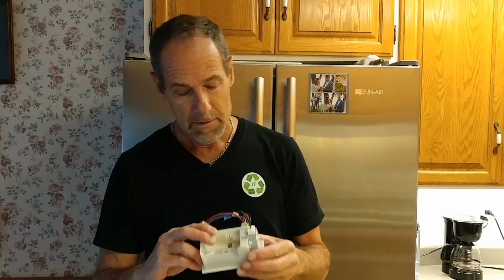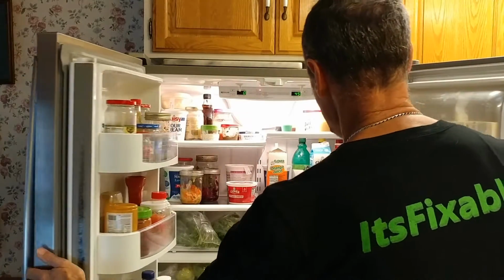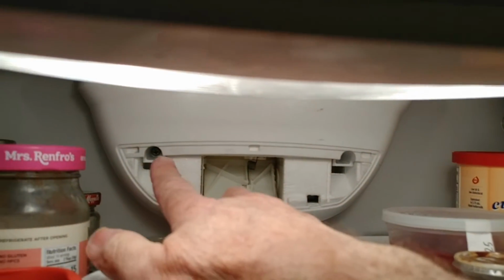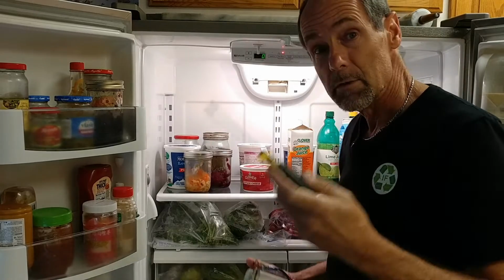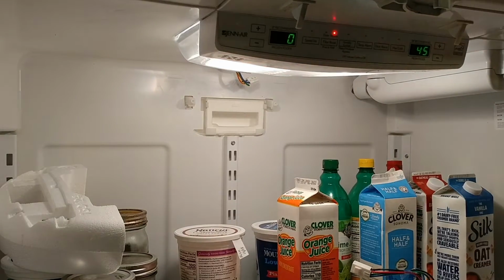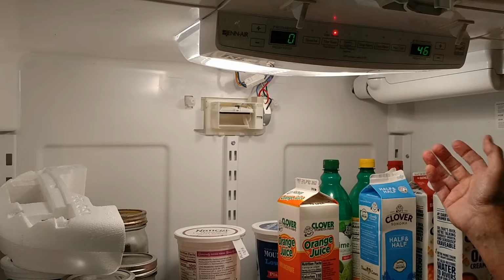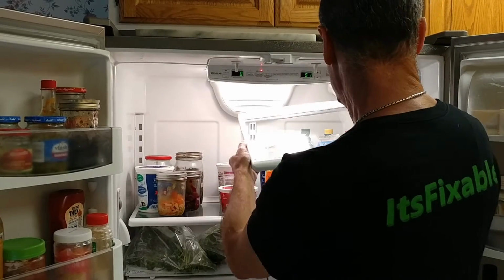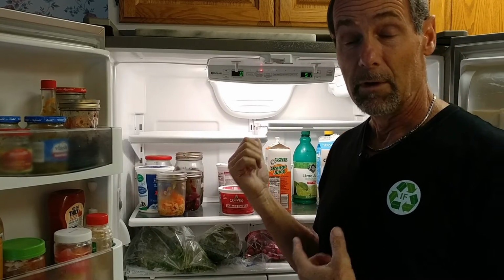Refrigerator Damper Control Replacement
Is your refrigerator making strange noises? There are several problems which may cause a refrigerator to make loud sounds, a failing damper control is one. This video provides an example of the odd noise that can occur, and the Fix-it Guy show how to replace a failing damper control and solve the problem.
  The fridge in this video is a Jenn-Air model JFC2089WEM11, but it’s the same setup in an Amman, Maytag, KitchenAid, or Whirlpool. Whirlpool owns and manufactures all of these brands.

Video Chapters
0:00 The noise symptom
0:22 What is a damper control?
1:31 Location of damper control
2:29 Accessing the damper control
3:55 Removing the damper control
4:33 Installing the new damper control
6:45 Conclusion